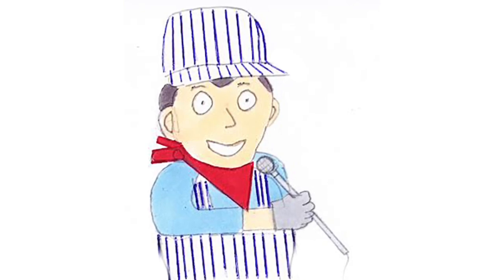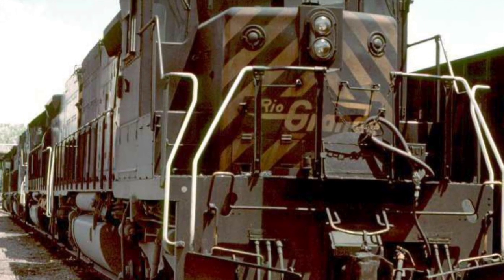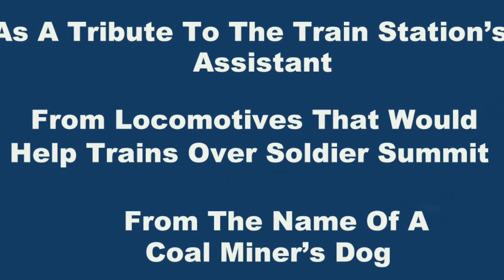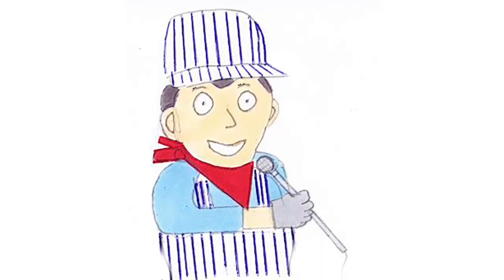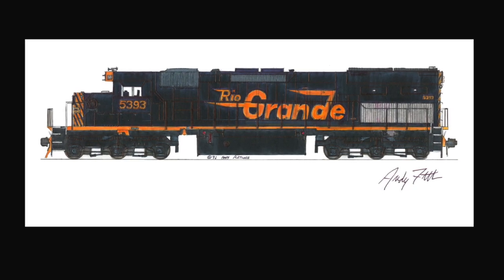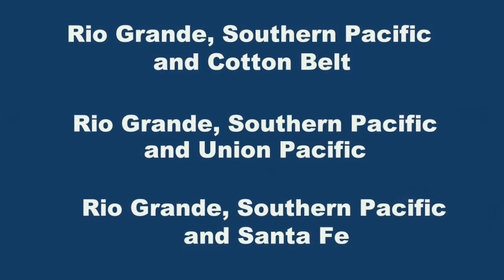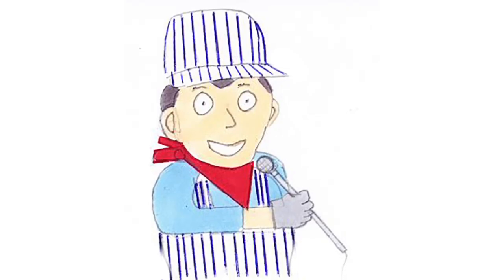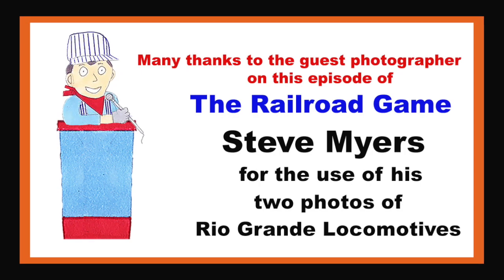"The Railroad Game: Episode 20" Denver & Rio Grande Western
Thank you to my good friend Steve Myers for contributing his great photos of Rio Grande to help make "The Railroad Game: Episode 20."
Host Rick The Engineer tests our knowledge of our favorite railroad equipment on "The Railroad Game."
Episode 20 features to Denver & Rio Grande Western.  Test your knowledge of locomotives in The Lightning Round